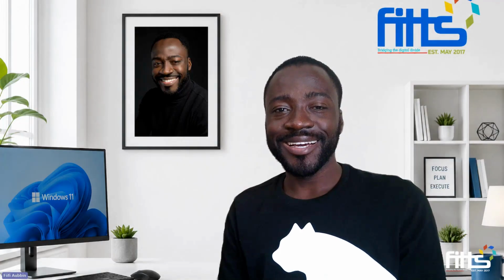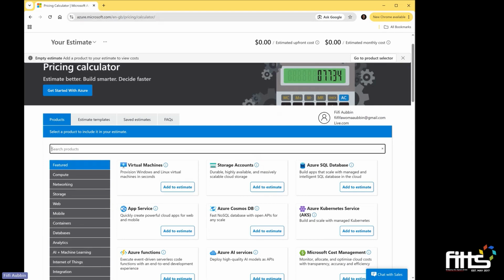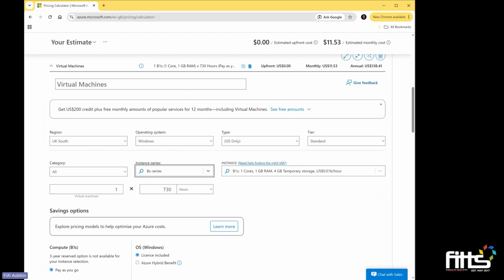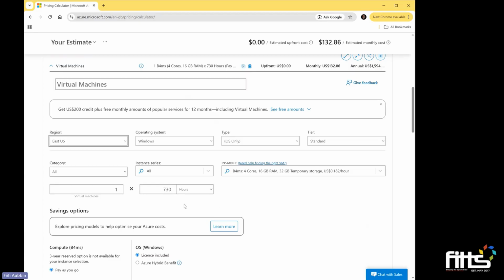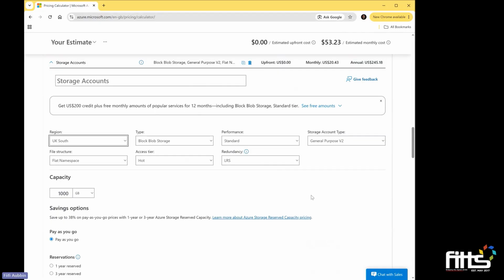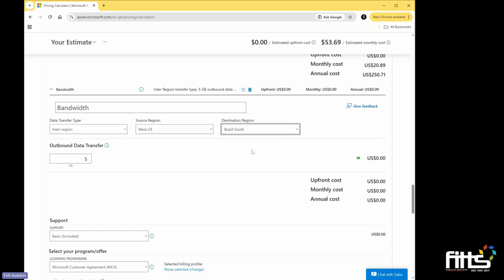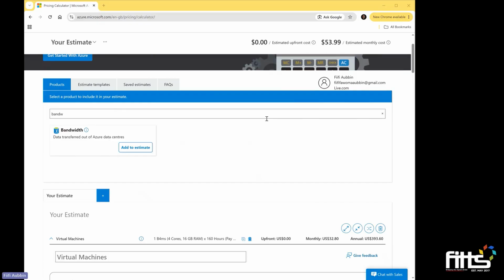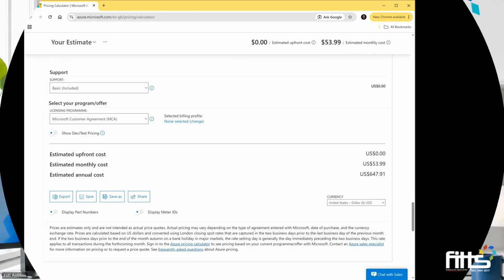AZ-900 Lesson 32 | Azure Pricing Calculator Practical Demo | Estimate Azure Costs Before You Deploy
In this practical demonstration, you'll learn how to use the Microsoft Azure Pricing Calculator to estimate the cost of Azure resources before deploying them.

Understanding Azure pricing is an essential skill for cloud professionals because every deployment has financial implications. In this lesson, we build a sample Azure environment and see how changes to resource configuration affect the estimated monthly cost.

📚 In this lesson, you'll learn:

✅ What the Azure Pricing Calculator is
✅ Why organizations estimate costs before deployment
✅ How to add a Virtual Machine to an estimate
✅ How Azure Region affects pricing
✅ How VM size impacts monthly costs
✅ How running hours influence pricing
✅ How to estimate Azure Storage costs
✅ How storage capacity affects pricing
✅ How network bandwidth contributes to Azure costs
✅ How to compare different deployment options
✅ How to export and share Azure pricing estimates

This lesson is perfect for:

✔ Azure Administrators
✔ Anyone planning Azure deployments